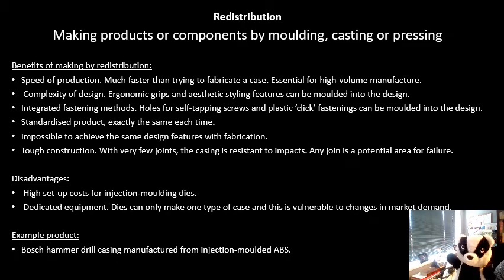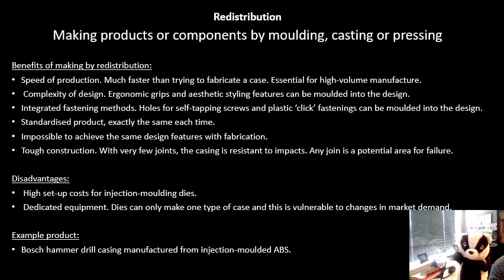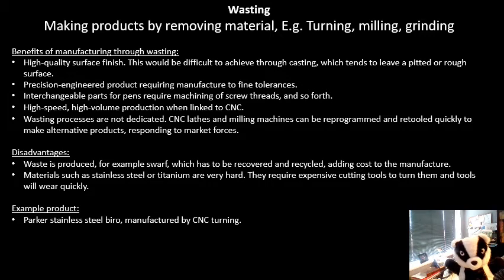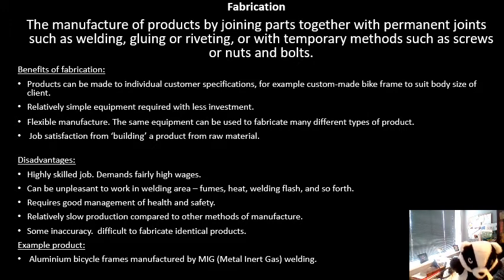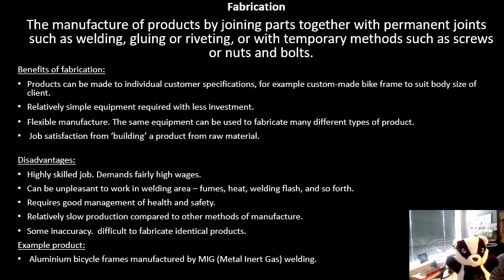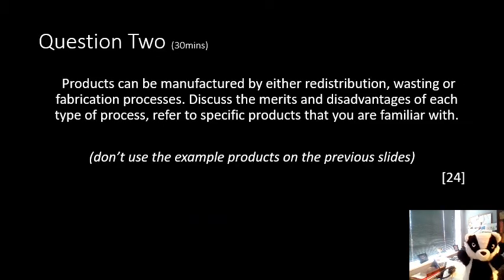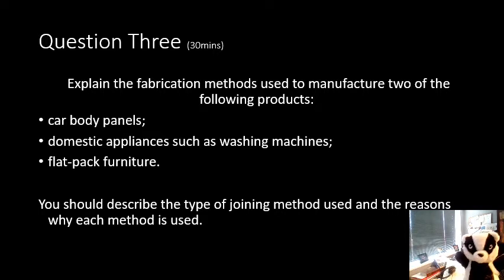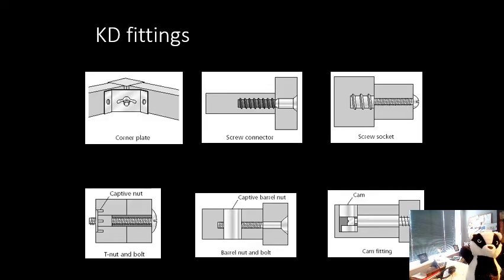manufacturing methods A level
Fabrication, Wasting and Redistribution methods for A level product design